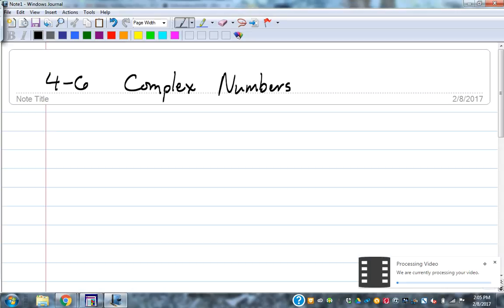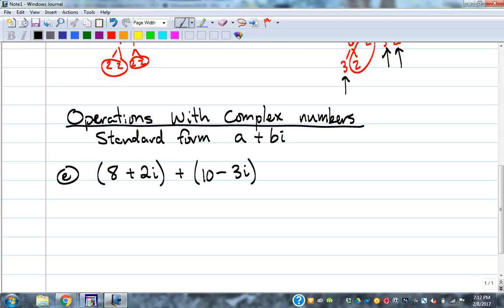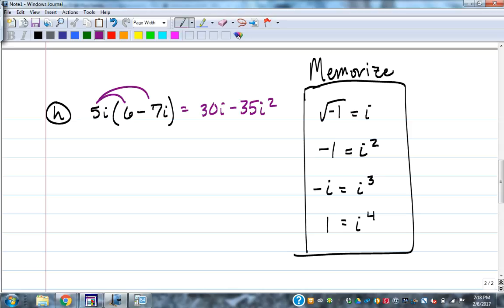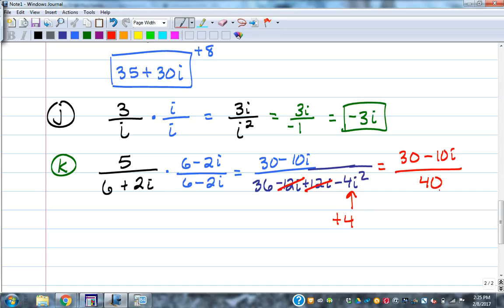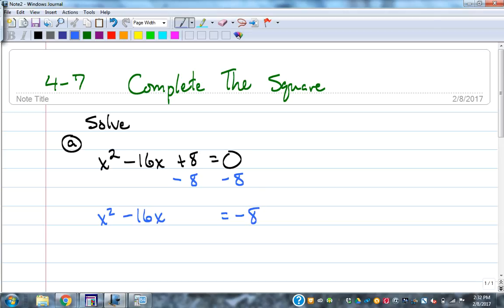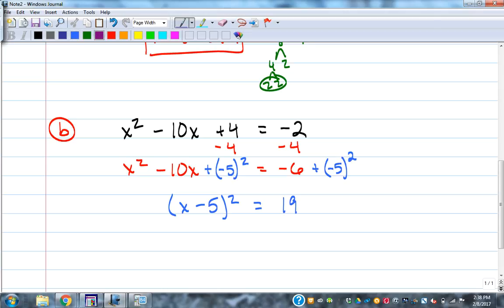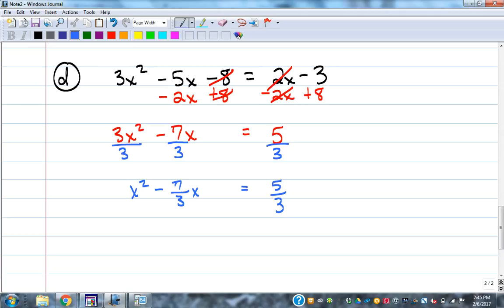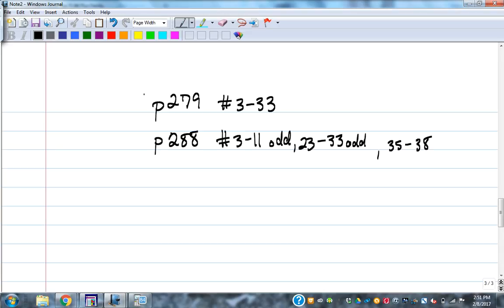Algebra 2 SP2017--4.6 and 4.7 Complex Numbers and Completing the Square